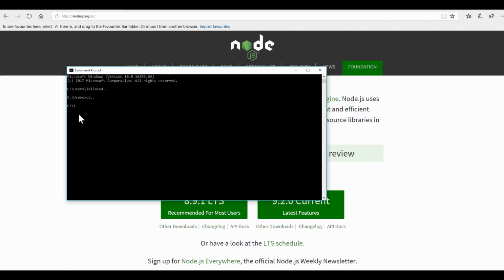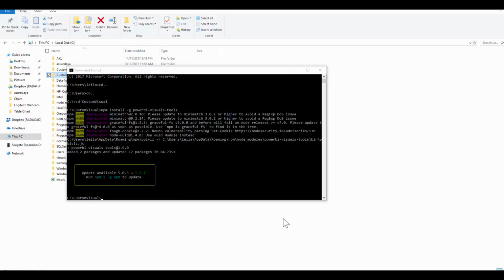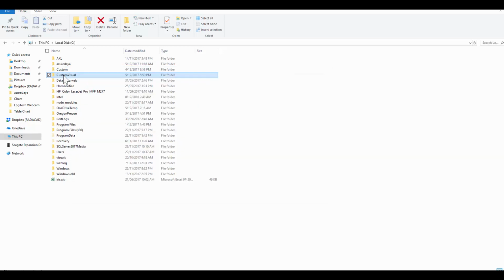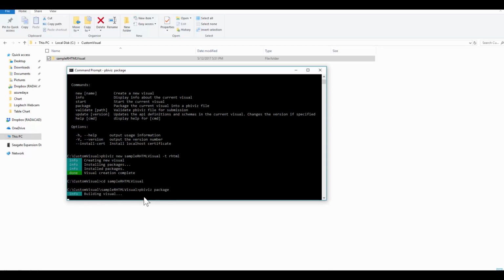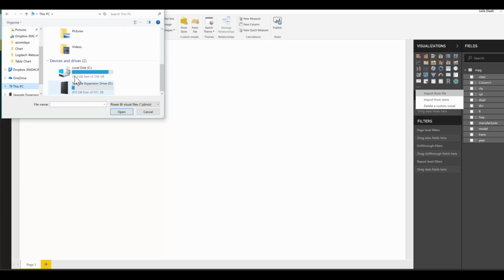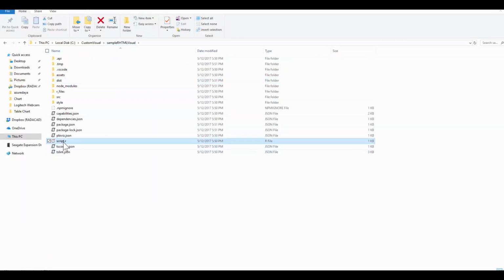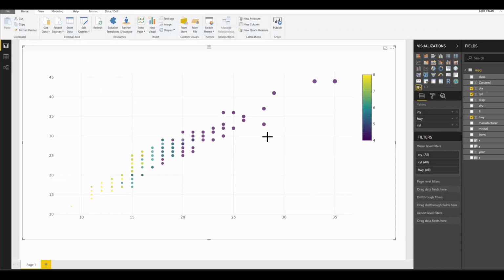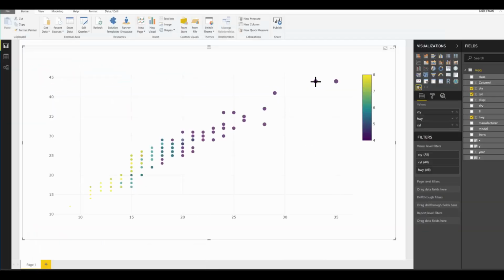#3 Minutes video, Power BI Custom Visual writting R codes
In this short video, I will explain how to create Custom Visual (pbiviz file) using R scripts